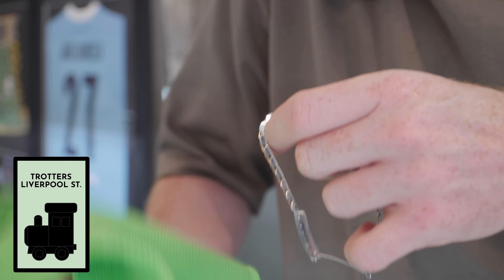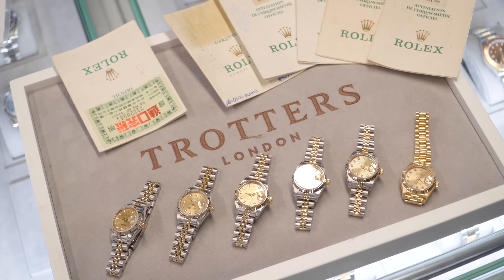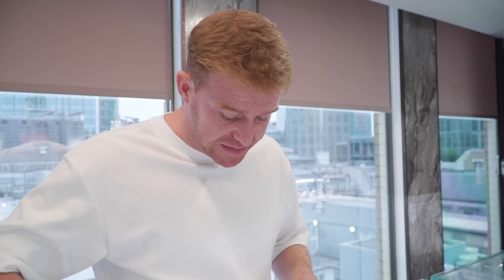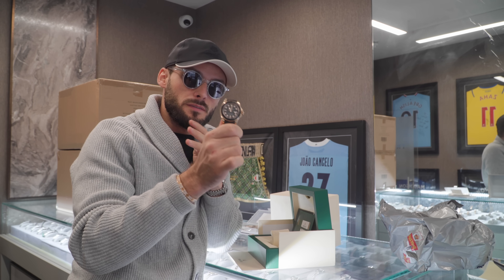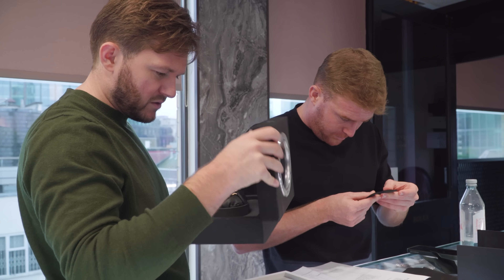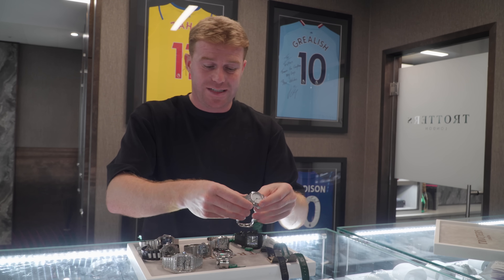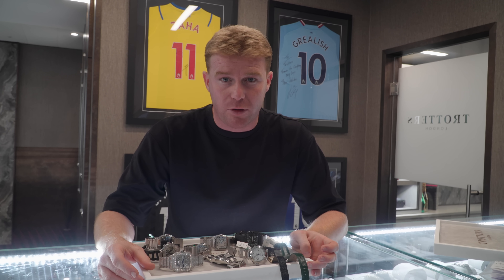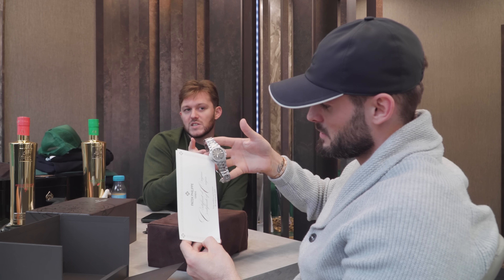Rolex Sky-Dweller Blue Dial & Best Luxury Watch Under 10k?! | Trotters Jewellers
In this week's episode of Trotters Weekly, Alex shows one of the best luxury watches under £10k, Judd shows a Rose Gold Rolex Sky-Dweller with a blue dial, and Alex explains whether Cartier are good investment watches.

00:30 - Intro
00:55 - First deal of the day
01:55 - Best luxury watch under £10k?
03:46 - Customer wants a Rolex GMT Master II ‘Batgirl’
05:56 -  You don’t see these Rolex Yacht Masters too often
07:14 - Perfect time to buy this Rolex Yacht Master?
07:56 - Best Rolex Day-Date dial?
11:08 - The Everose gold Rolex Sky-Dweller with blue dial looks incredible in person
11:37 - Are Cartier good investment watches?
15:06 - The realities of content creation